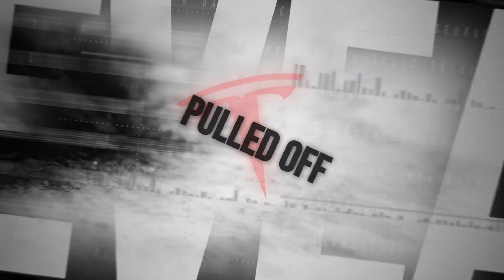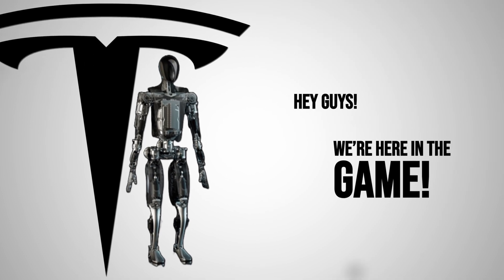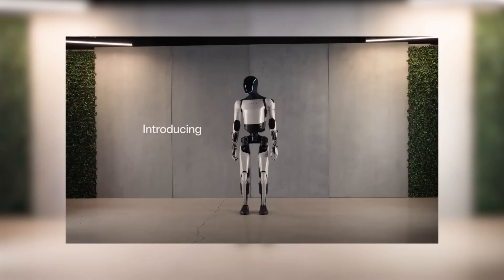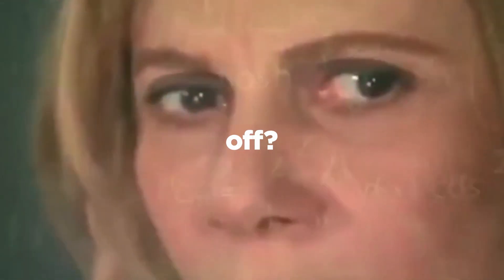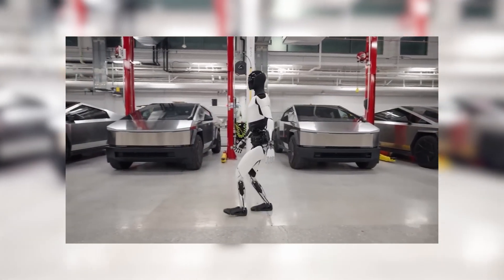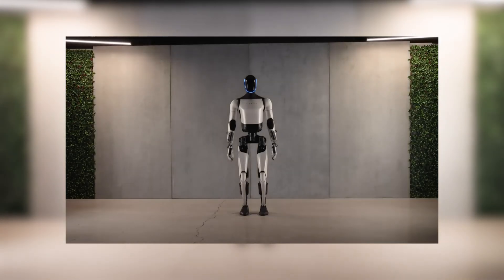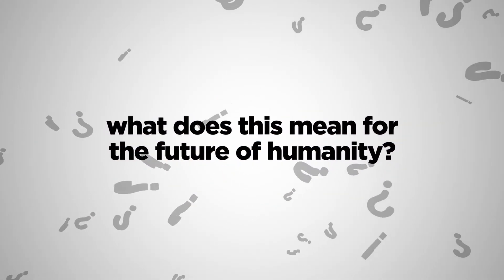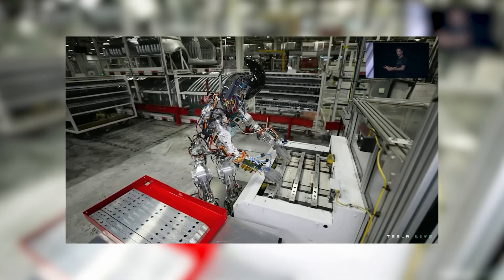Tesla's New OPTIMUS Shook The WORLD! (for the worst)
Join our newsletter for weekly updates of all things AI Robotics

In a groundbreaking reveal last month, Tesla unveiled the highly anticipated Optimus robot Gen 2, setting a new benchmark in the robotics industry. From its humble beginnings as a skeletal prototype to the awe-inspiring Gen 2 with unparalleled capabilities, witness the evolution of Tesla's humanoid robot firsthand.

Join us as we delve into Tesla's journey from the initial glimpse of Optimus at the AI Day event in September 2022 to the revolutionary advancements showcased in Gen 2. Discover how Tesla's in-house components and cutting-edge technology have propelled Optimus into a league of its own, with unprecedented flexibility, precision, and learning capabilities.

From delicately handling eggs to autonomously learning and adapting tasks, Optimus redefines the possibilities of humanoid robotics. Unlike its counterparts, Optimus isn't bound by a predetermined script – it writes its own, thanks to groundbreaking advancements in machine learning and artificial intelligence.

But Optimus isn't just about Tesla – it's a testament to the future of robotics. Explore the implications of this technological revolution, from household chores to industrial applications, and perhaps even space exploration. With Tesla at the helm, the future of robotics looks brighter than ever.

If you're as intrigued as we are by Tesla's Optimus robot and the exciting prospects it holds, don't forget to like, subscribe, and hit the notification bell for more cutting-edge content.